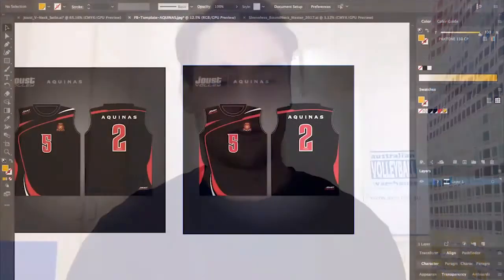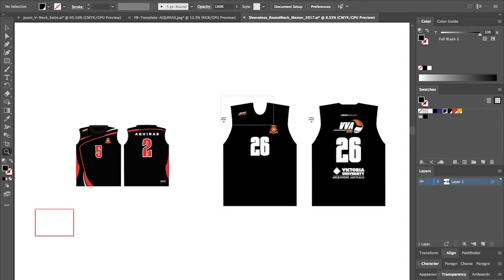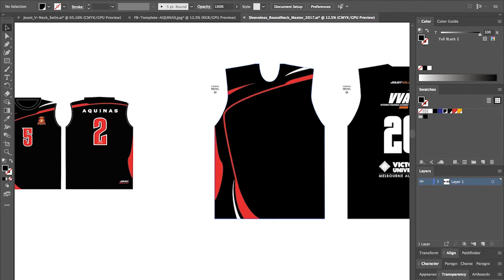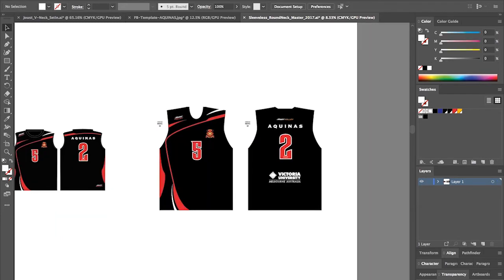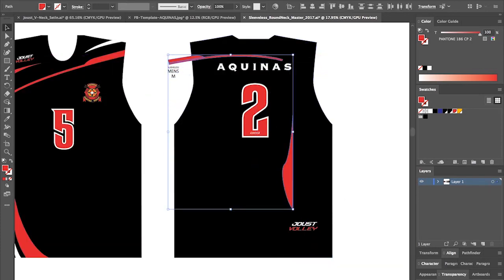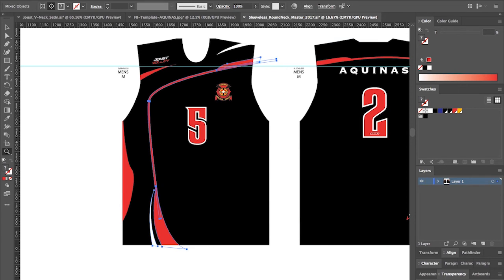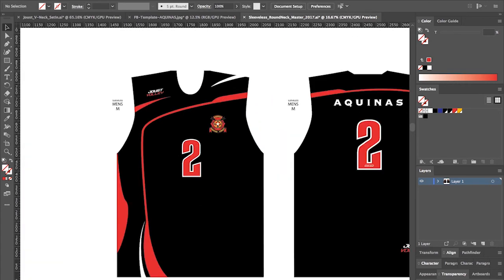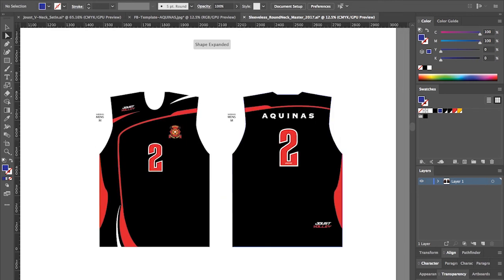Custom Uniforms Print Process - 3. Preparing Artwork For Print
Part three of our print processes video series for sublimation printing.
This video walks through what is required to set up your artwork for print.